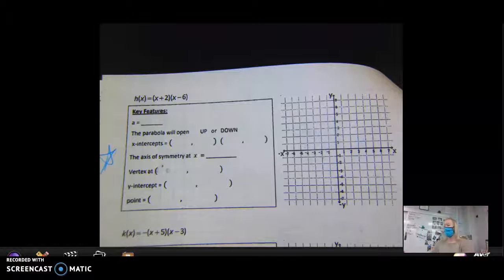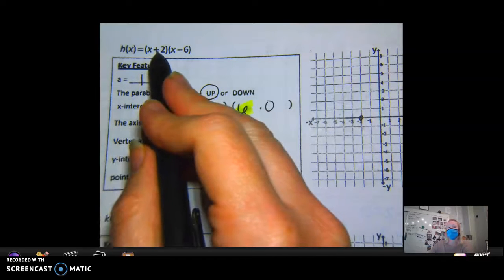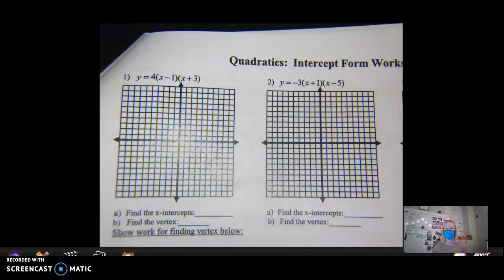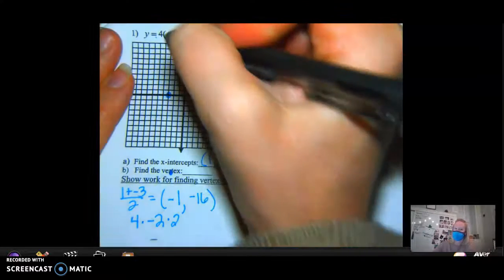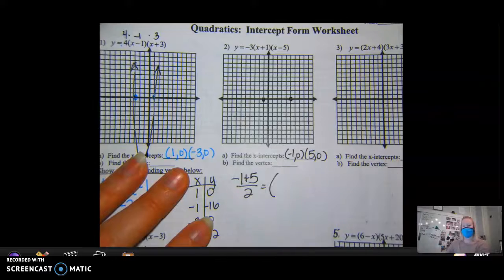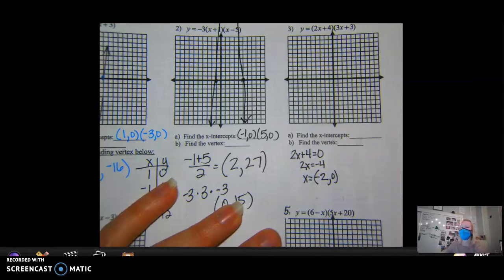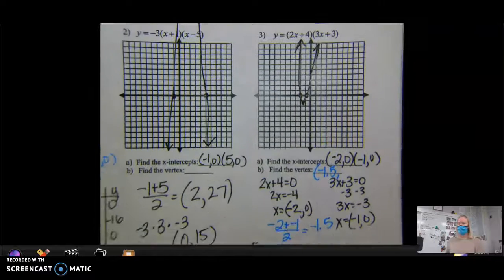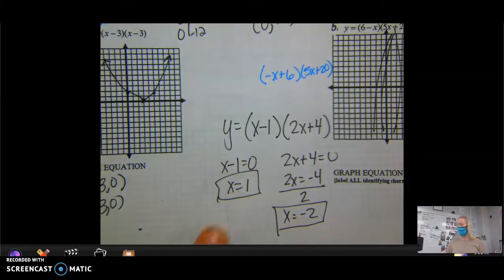AL/Geo Intercept form graphing day 2